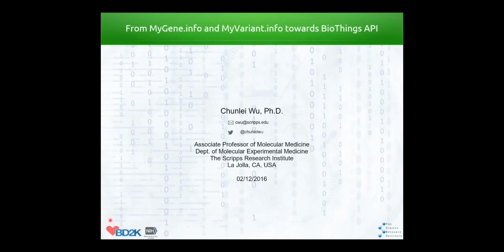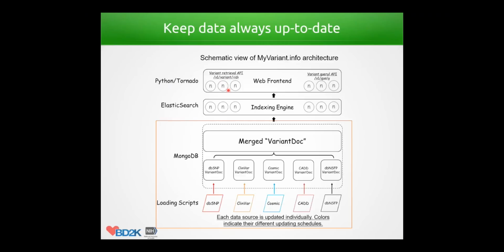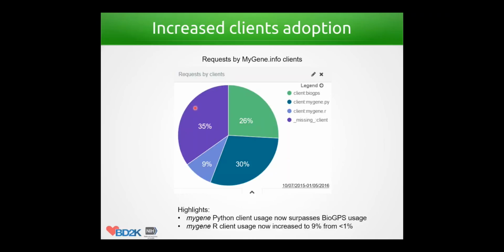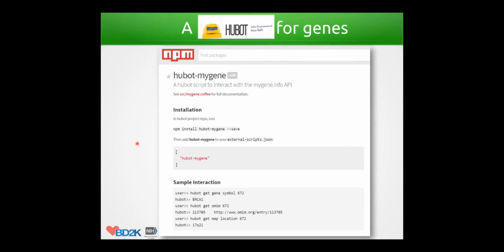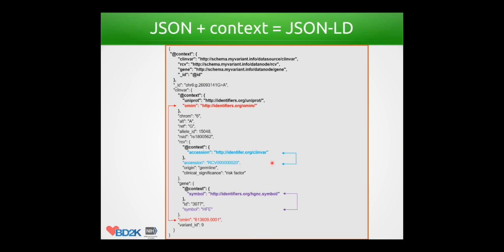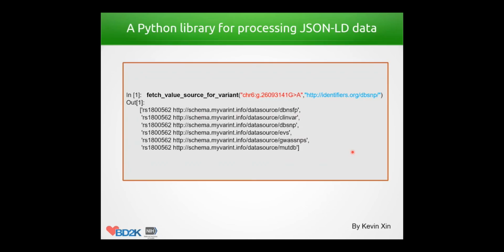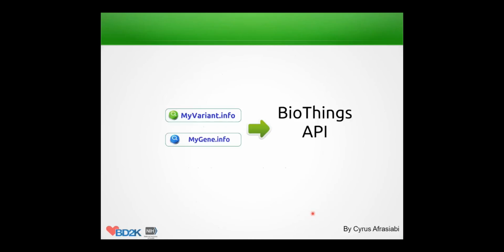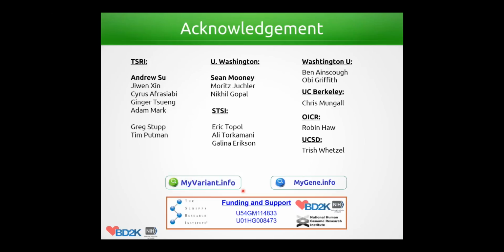From MyGene.info and MyVariant.info Towards BioThings API (Dr C. Wu, 02/12/16)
"From MyGene.info and MyVariant.info Towards BioThings API"
Presented by Dr Chunlei Wu of TSRI